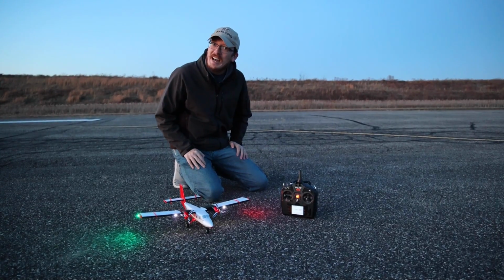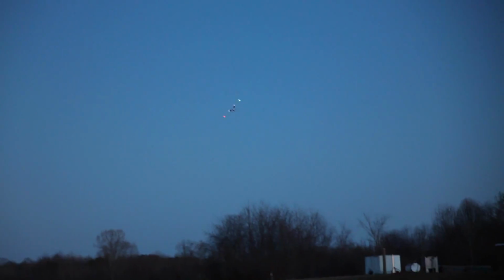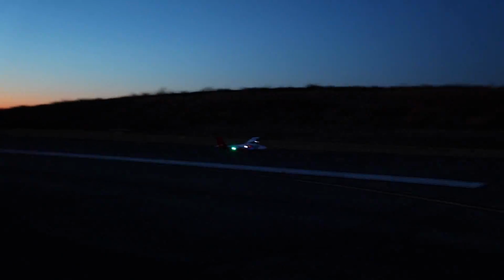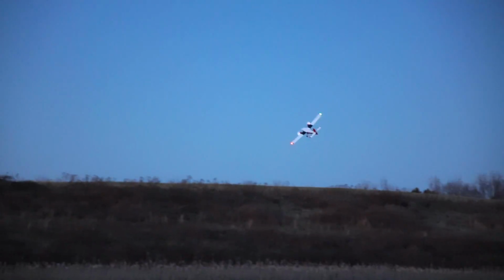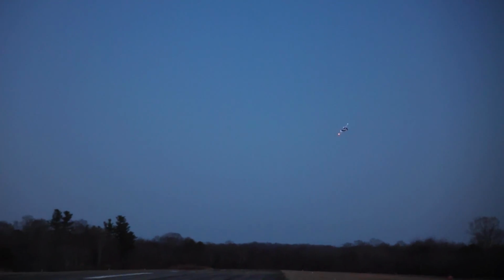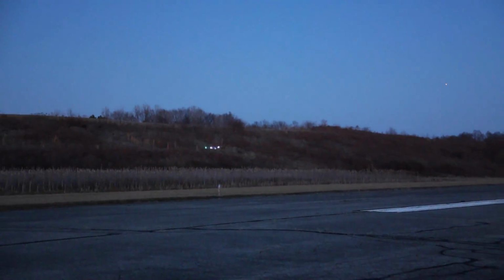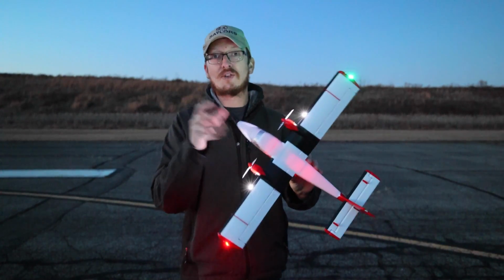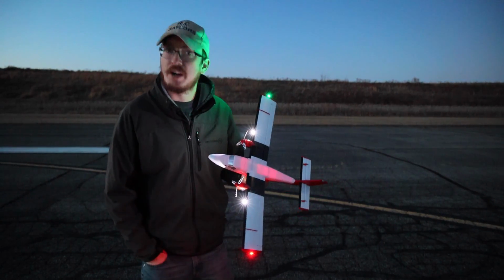BEST Night Airplane Under $175!!! - UMX Twin Otter RC Plane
This is the E-Flite UMX Twin Otter, the best night airplane for under $175.  The is an ultra micro STOL (short take off and landing) RC plane.  With brushless motors and awesome LED lights, we are so excited to fly this at night for you!  Let us know your thoughts on the UMX Twin Otter in the comments.